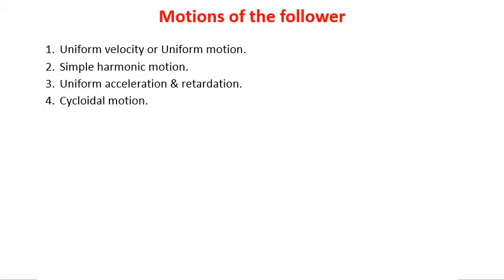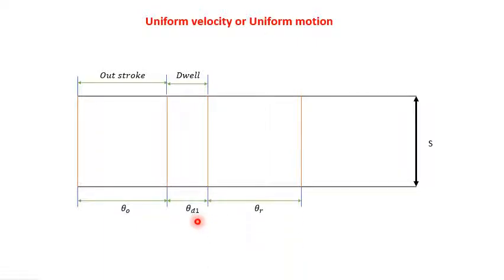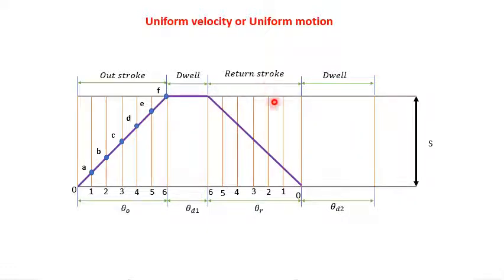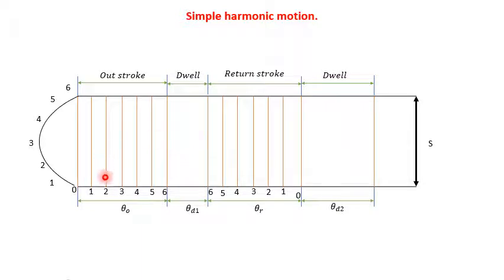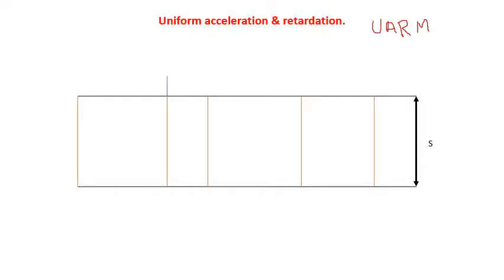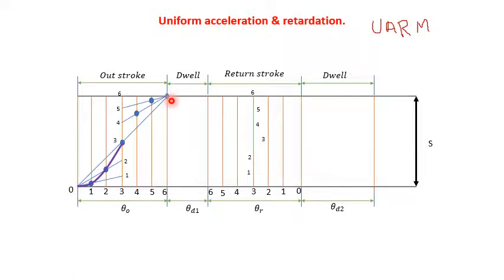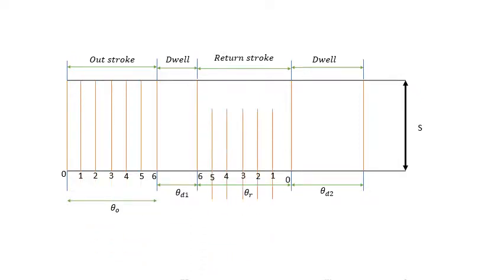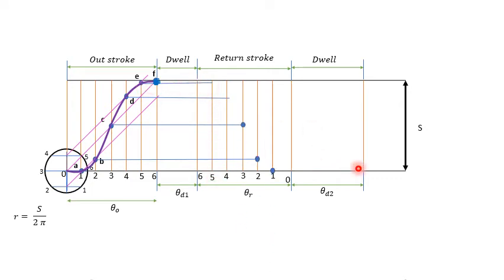VTU KOM18ME44 M4 L2 FOLLOWER MOTION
This video explains about the types of follower motion and how to draw displacement diagram for each types of follower motion as per the latest VTU syllabus